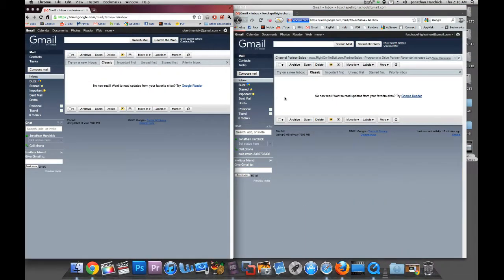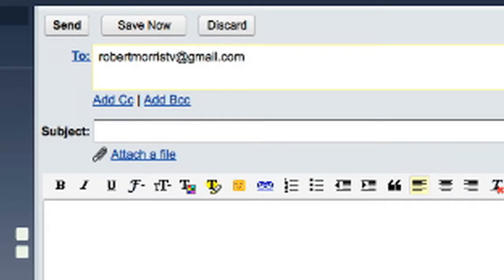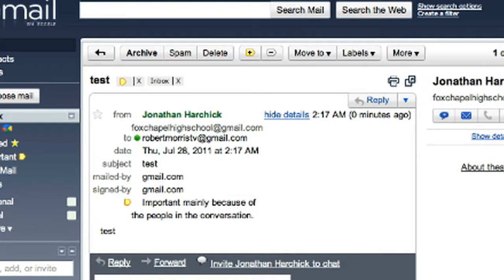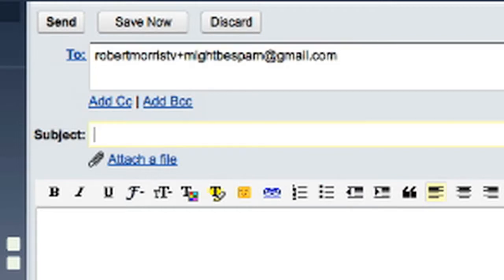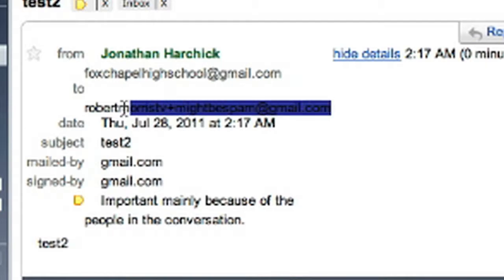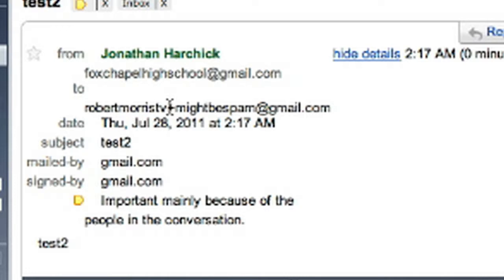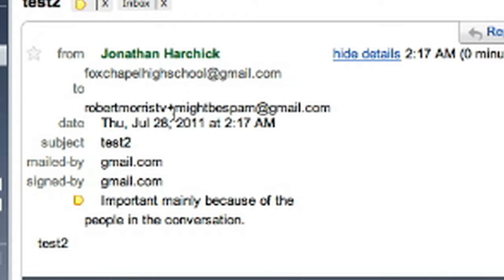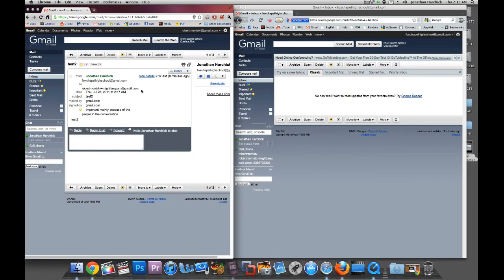Gmail Spam Tip : Tech Thursday